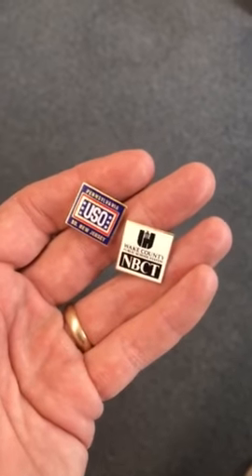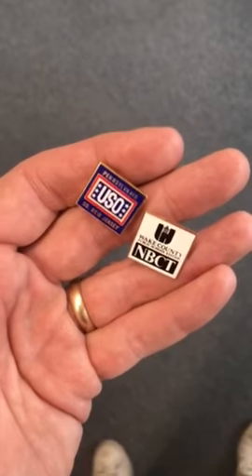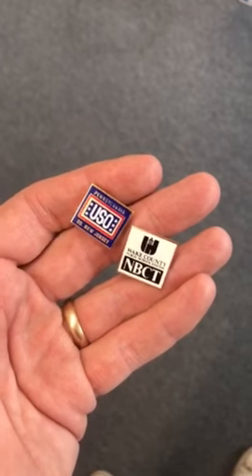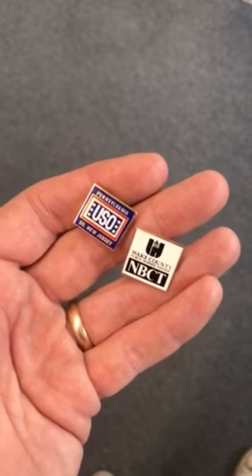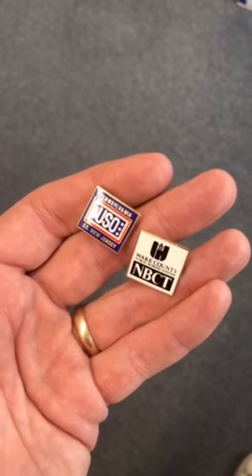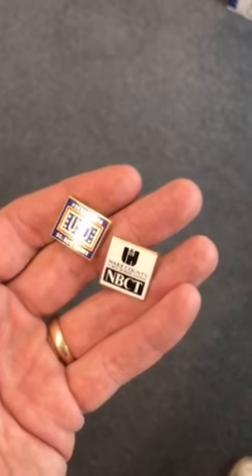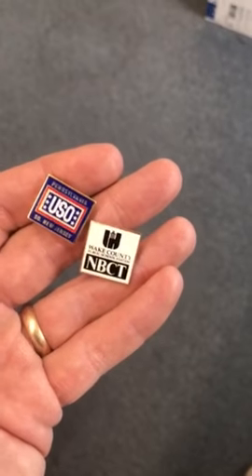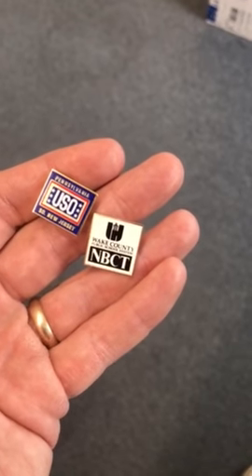Cloisonné pin with printing